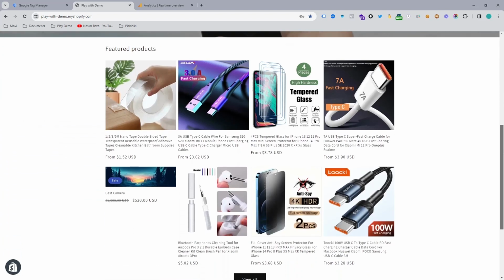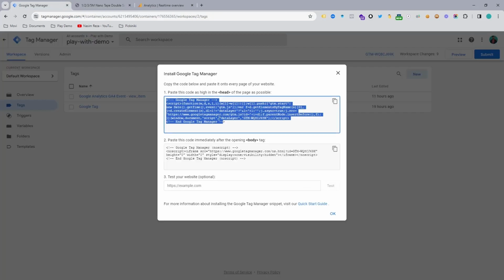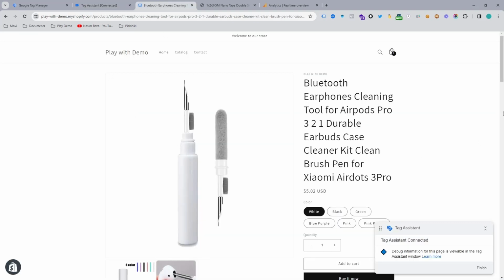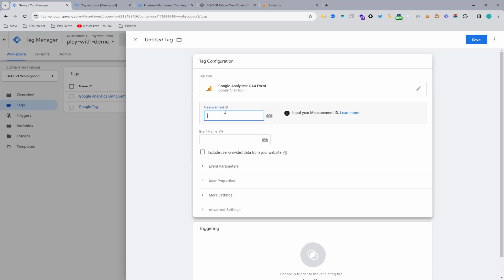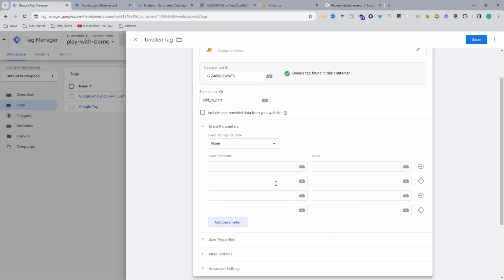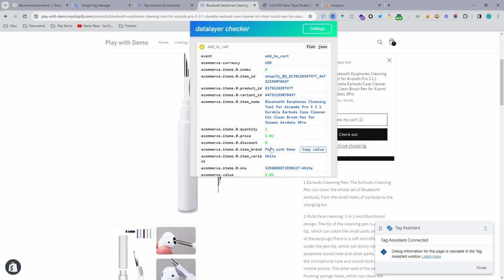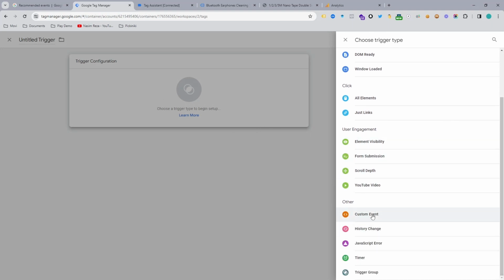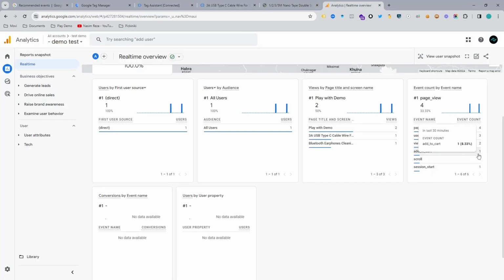Google Analytics 4 (GA4) add_to_cart Event Setup for Shopify eCommerce Store Using GTM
Google Analytics 4 (GA4) add_to_cart Event Setup for Shopify eCommerce Store Using Google Tag Manager

If you watched this whole video, then you are going to learn about Google Analytics 4 (GA4) add_to_cart event setup for Shopify eCommerce Stores using Google Tag Manager. I have 6 years of experience and I'm a top rated freelancer on upwork. (Top Rated highlights professionals who have built a strong reputation on Upwork by getting positive feedback from their clients, time after time. They represent the top 10% of talent on Upwork.)

Google Analytics 4 add_to_cart setup,
add_to_cart Event Setup for Shopify eCommerce,
GA4 add_to_cart Event Setup for Shopify eCommerce Store Using Google Tag Manager,
GA4 add_to_cart Event Setup for Shopify eCommerce Store via GTM,